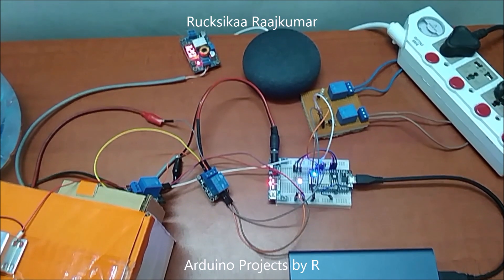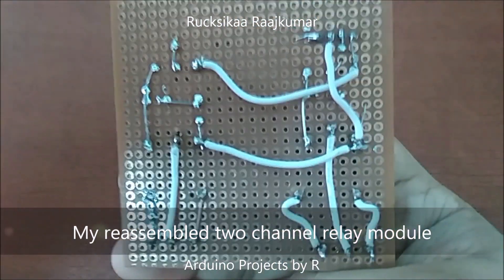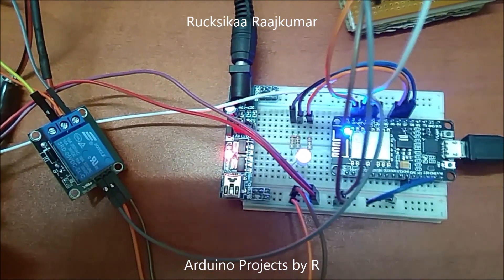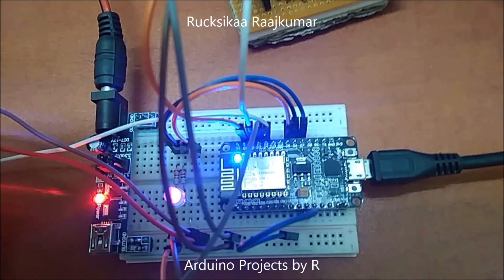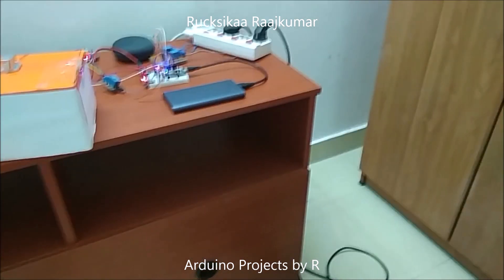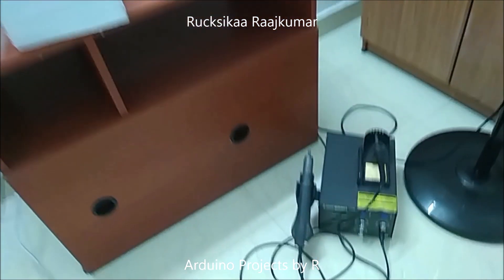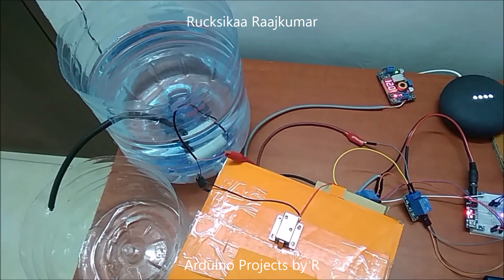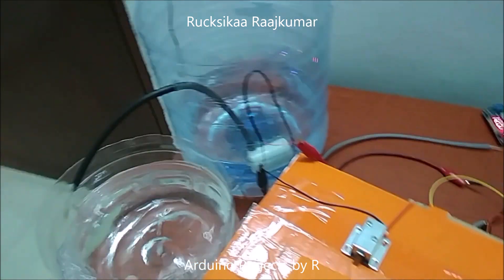IoT Home automation using Google Home Mini and Arduino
Hello everyone!
Today I will be presenting my IoT Home automation using Google Home Mini and Arduino. I will be using Google Home Mini to control my Pedestal fan, Soldering station, Solenoid door lock and Submersible water pump.